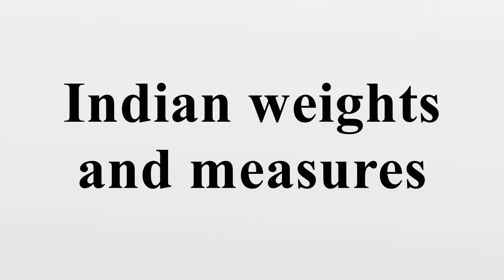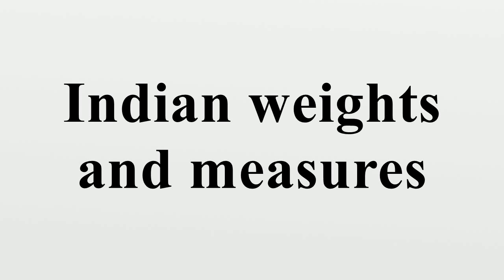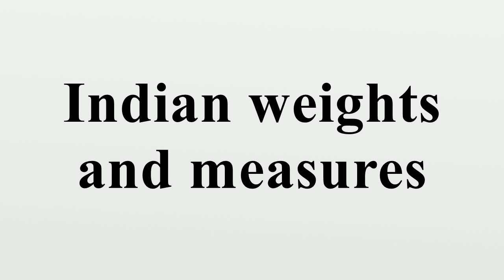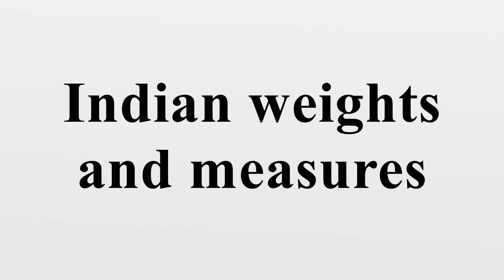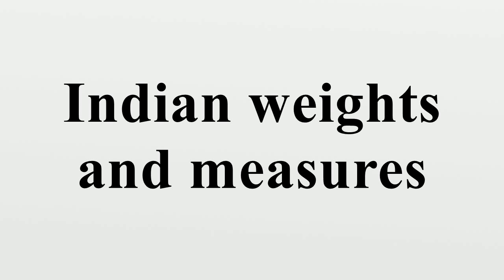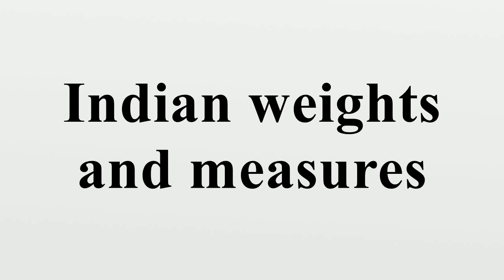Indian weights and measures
Before the introduction of the Metric system, one may divide the history of Indian systems of measurement into three main periods: the pre-Akbar's period, the period of the Akbar system, and the British colonial period.During pre-Akbar period, weights and measure system varied from region to region, commodity to commodity, and rural to urban areas.